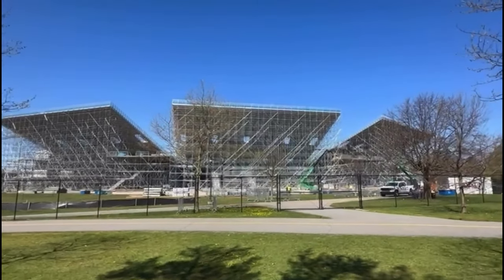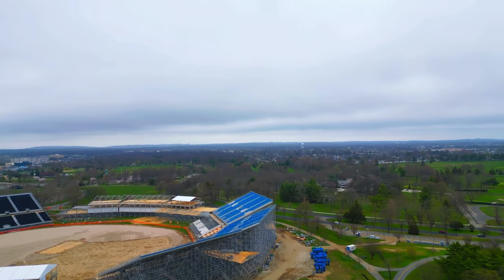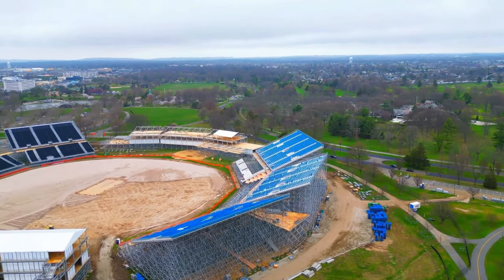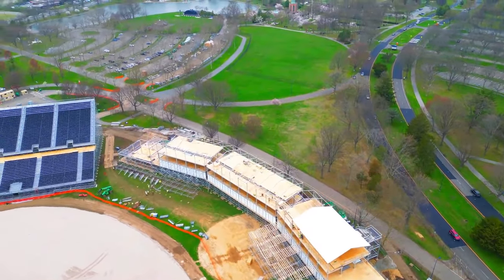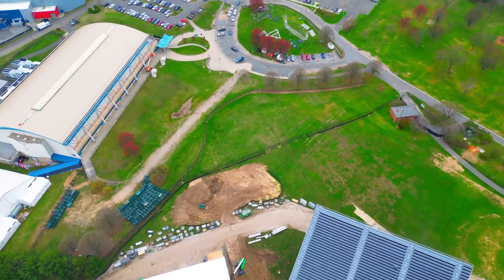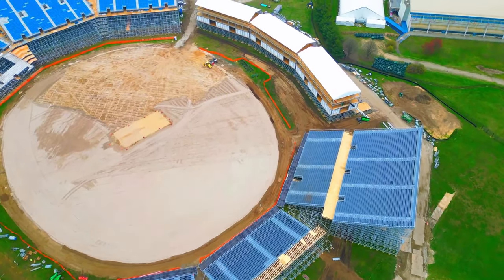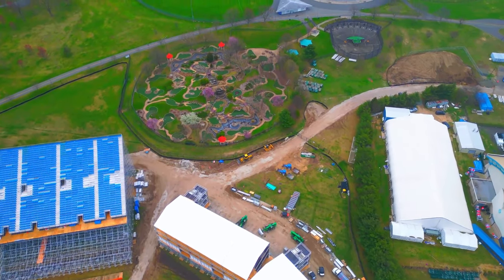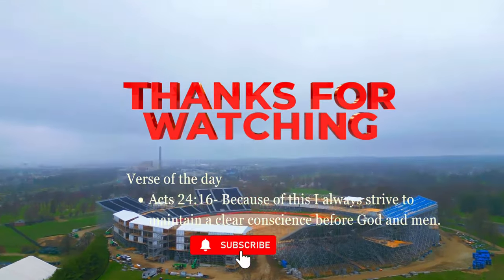⏰ Just WEEKS Until T20 World Cup! Drone Exposes Stadium's SHOCKING Progress (Will it be Finished?)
The clock is ticking! With just weeks until the T20 Cricket World Cup, a new drone flyover reveals shocking new details about the stadium construction. Are there massive delays? Will it be ready in time for the biggest cricket event of the year? Don't miss this exclusive drone footage that exposes the truth behind the stadium's progress.
This is an update you can see the previous video for the 1st segment